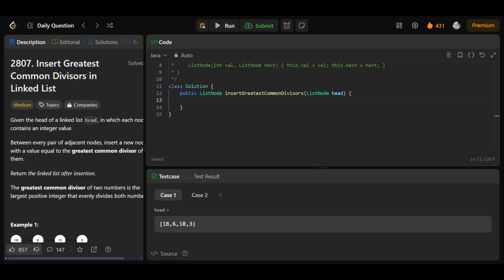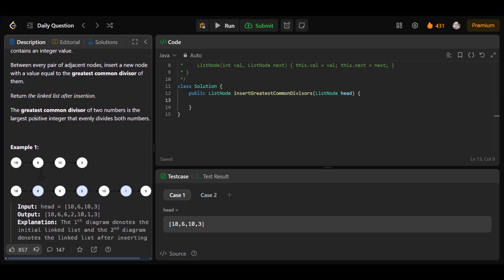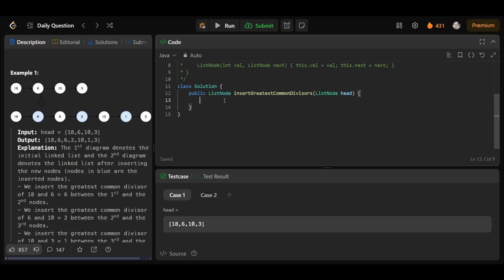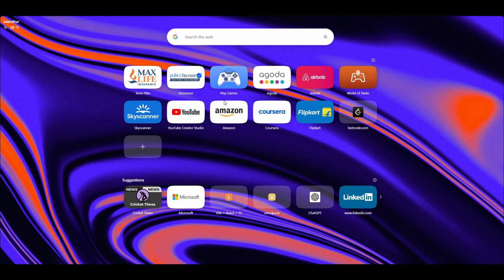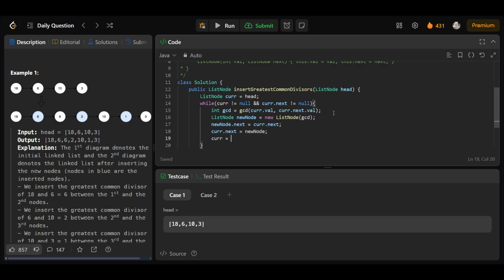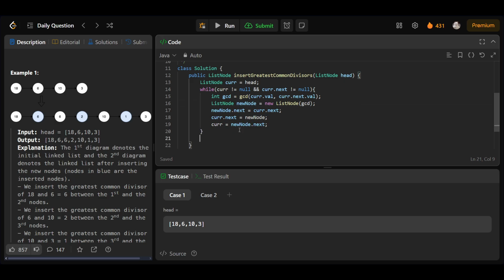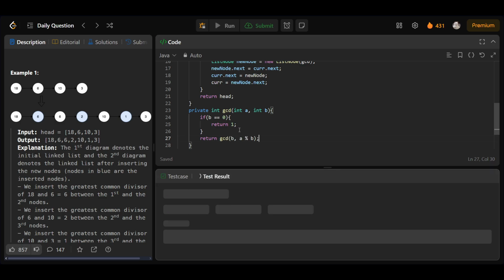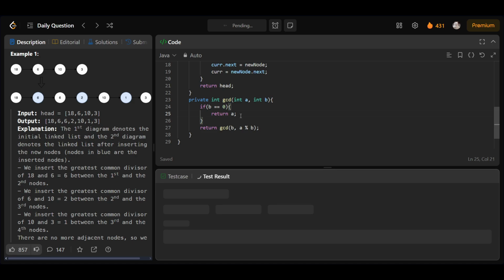LEETCODE DAILY QUESTION 2807 | Insert Greatest Common Divisors in Linked List | Is Kabir Coding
In this video I'll be solving LeetCode daily question 2807. Insert Greatest Common Divisors in Linked List by Iteratively.